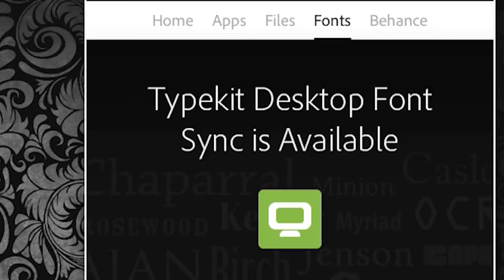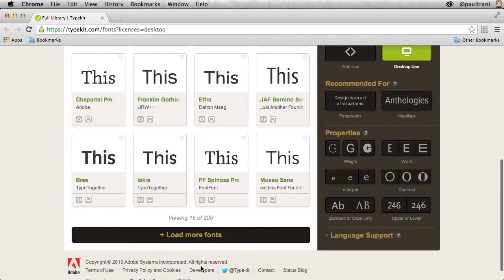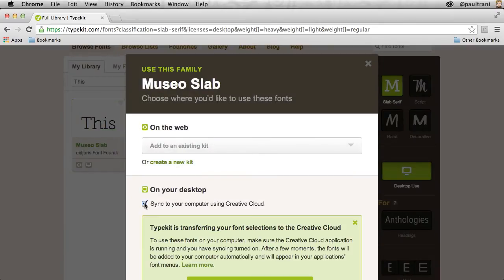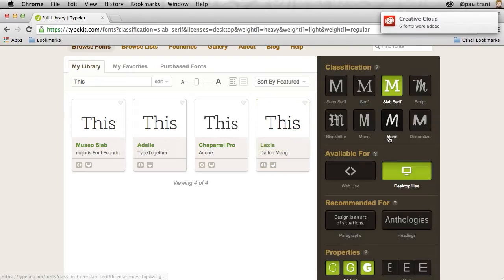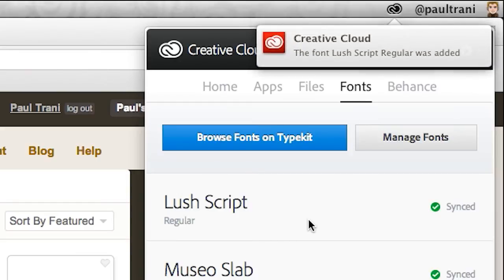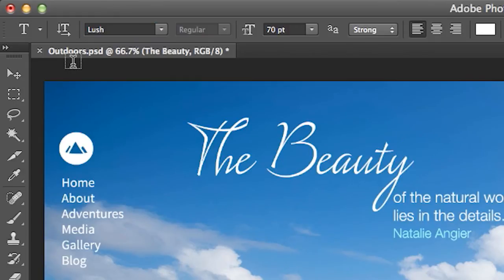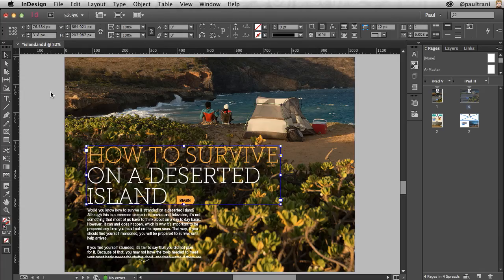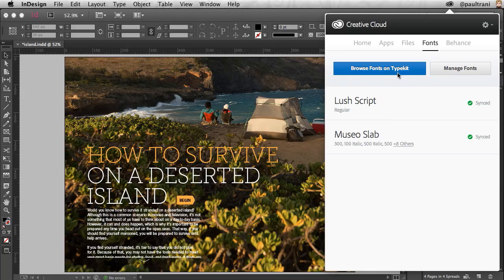How to Use Typekit Desktop Fonts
In this video learn how to access and sync Typekit fonts directly to your desktop for use in any app you want using Creative Cloud.